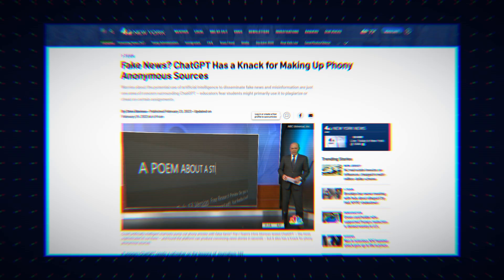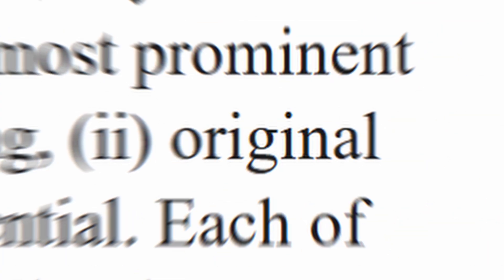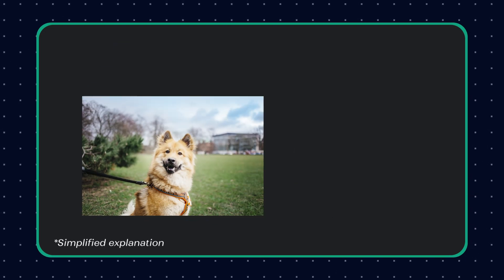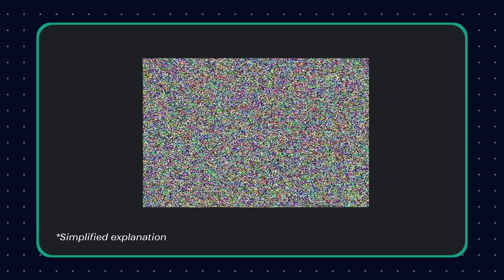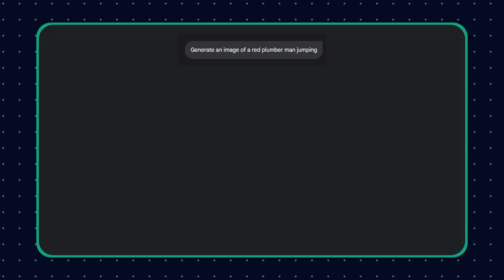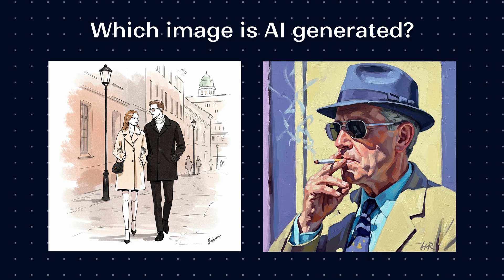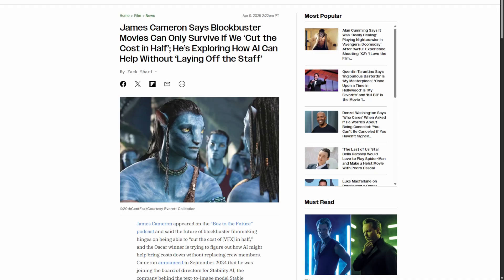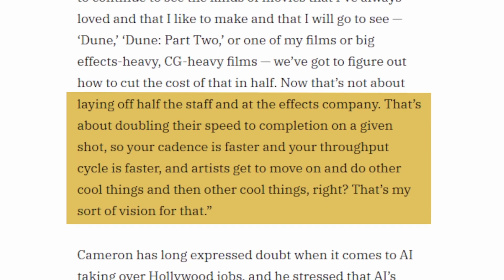If you think AI is more creative than human, watch this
Is AI truly creative, or does it merely reproduce human works? Could viral trends like turning our photos into Ghibli-style characters, which seem like pure fun, actually be a threat to genuine artists?

In this episode of QualiaZ, we will explore how AI actually creates the work, the development of arts and creative tools, and search for answers to these complex questions.

TIMECODE:
00:00 - Recap
00:18 - Intro
00:53 - Does AI copy our work?
04:00 - The real issue
05:19 - Inherent human spirit
06:52 - Where do we draw the line?
08:33 - Looking into the past
10:00 - Creativity doesn't happen overnight
10:58 - Focusing on the important things
13:59 - Outro